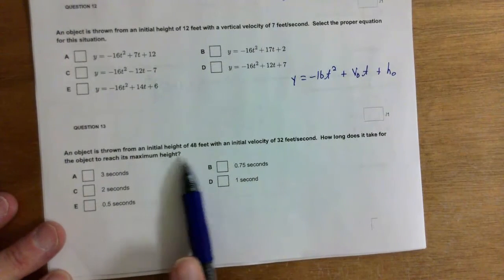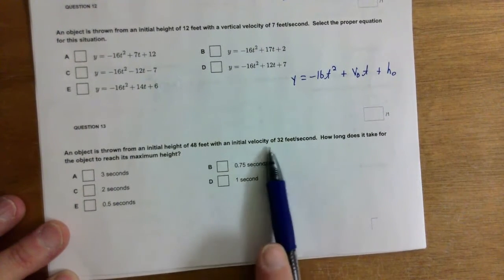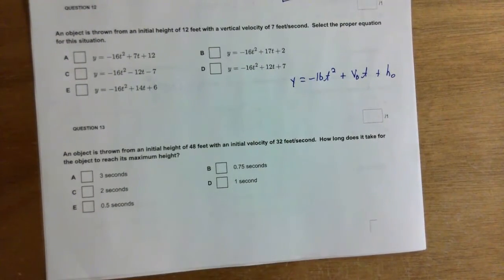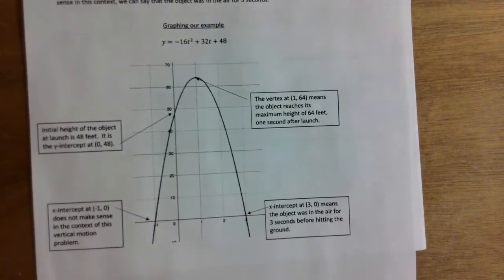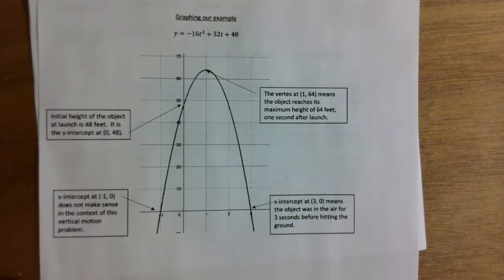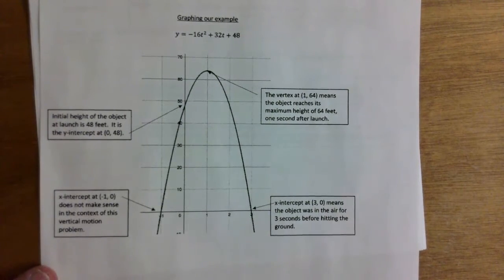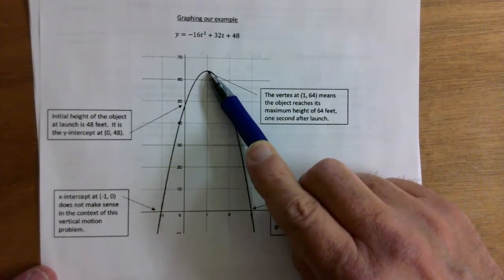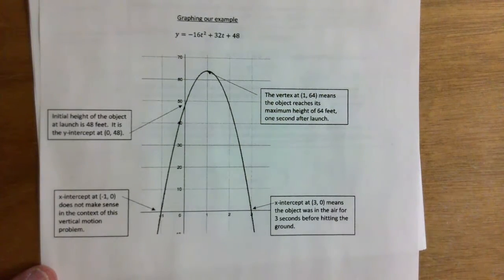Help with test #2 - trimester 3